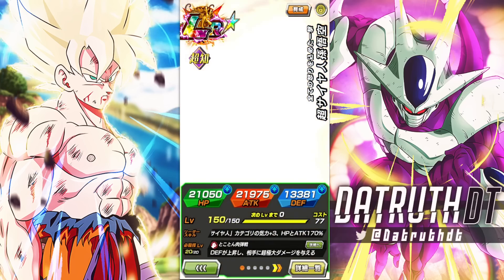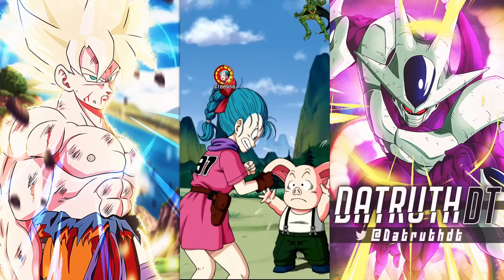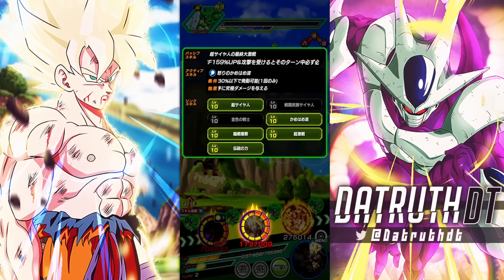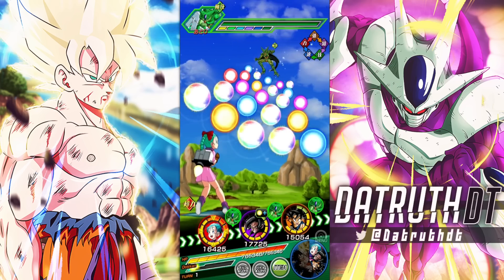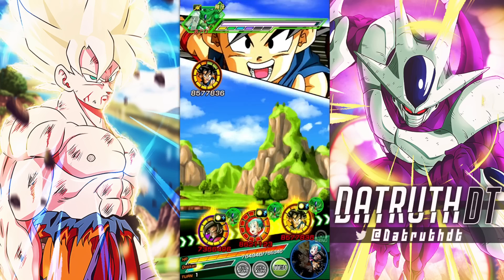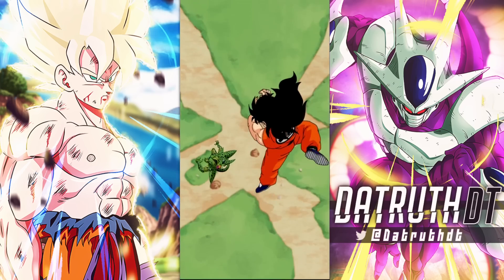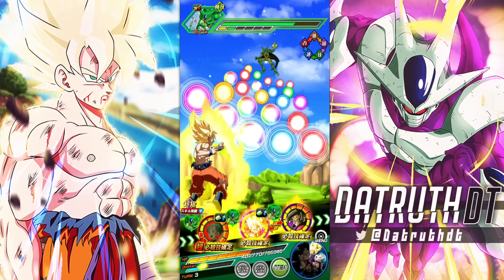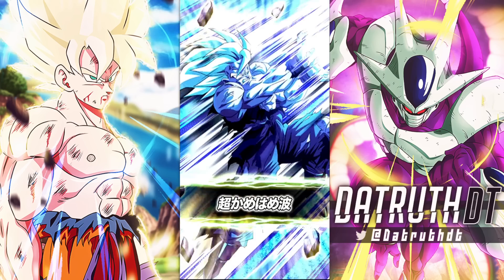LR INT NAMEK SSJ GOKU VS. 1ST FORM CELL! THE ULTIMATE RED ZONE! (DBZ: Dokkan Battle)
Video Title: LR INT NAMEK SSJ GOKU VS. 1ST FORM CELL! THE ULTIMATE RED ZONE! (DBZ: Dokkan Battle)